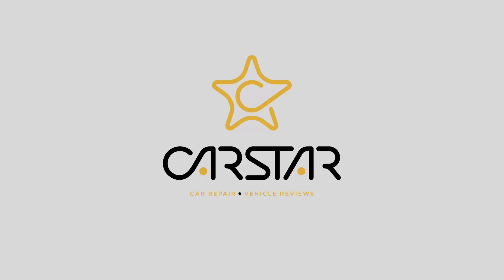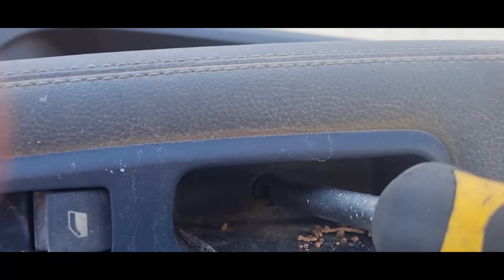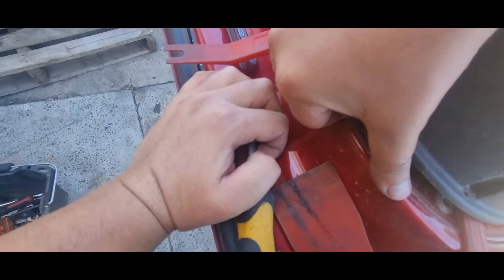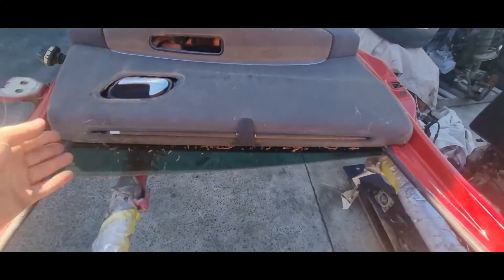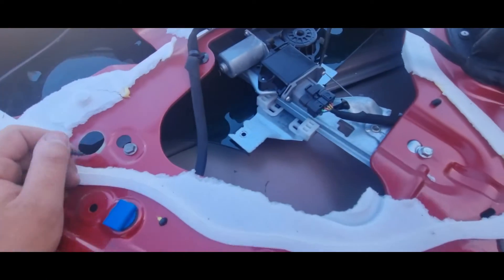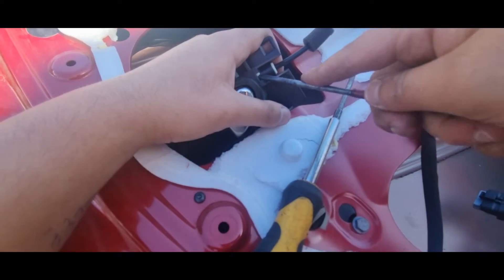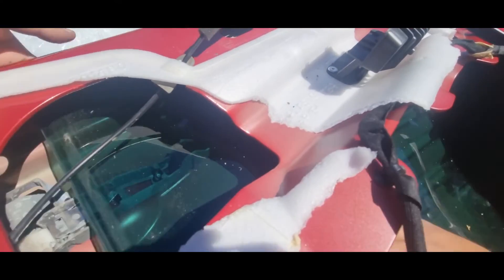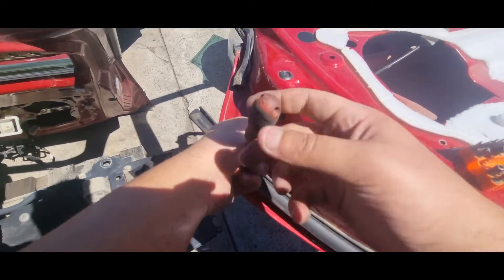Dismantling Peugeot 3008 T8 Door , 2010-2016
Welcome,

Today I will be dismantling a door from a Peugeot 3008 T8. We will be removing the door trim, window regulator, door window, door lock, and door handle

00:00 Door trim
04:07 Window regulator/motor and window
08:03 Door handle and door lock actuator
09:59 Outer door handle

All makes and models have mostly the same main components, the door shell itself, the door trim, the window regulator/motor, the door lock, and finally the handle.

For example, if you are changing the door lock actuator you don't need to remove the window regulator and window, skip to that section of the video

Peugeot 3008 T8,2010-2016 (Applicable models)